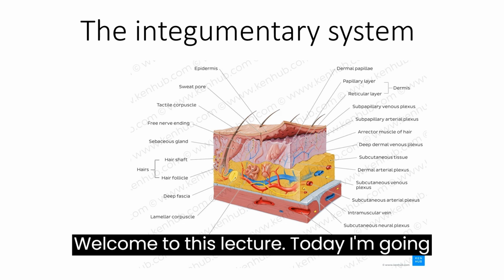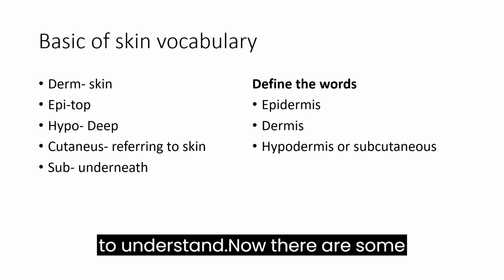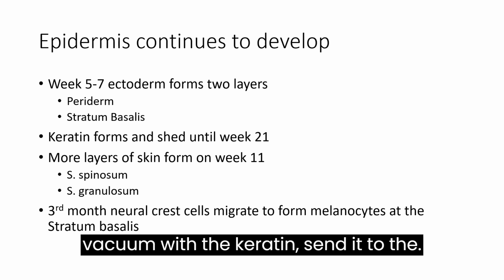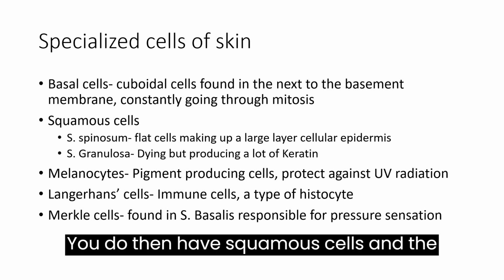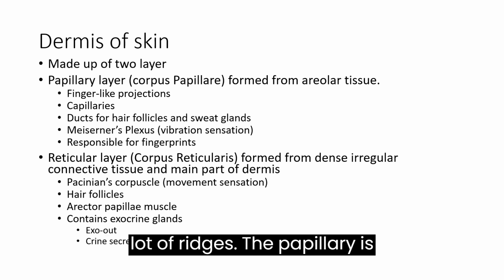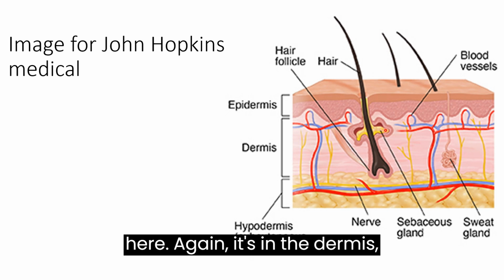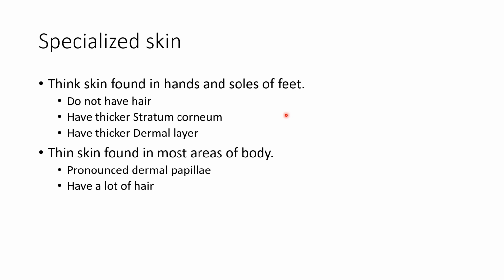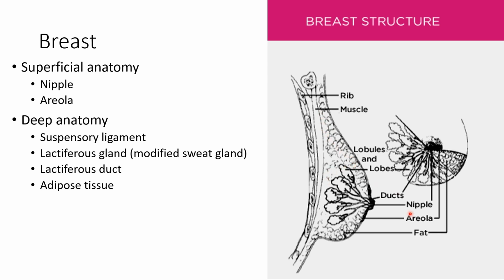Integumentary system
Lecture for integumentary system including specialized structures